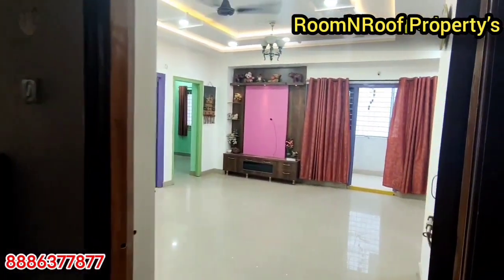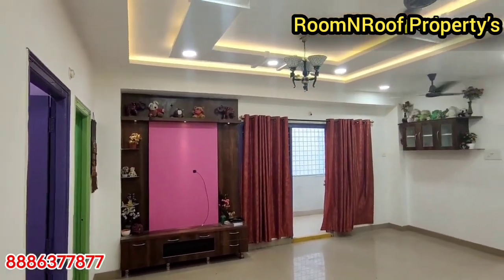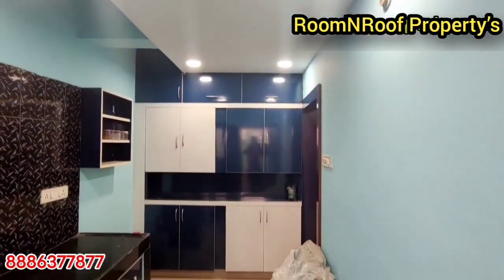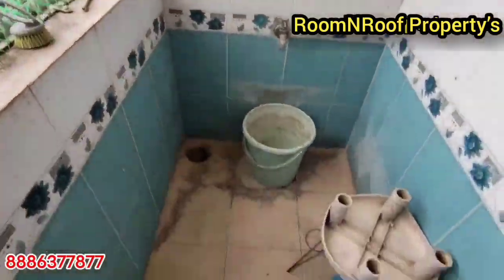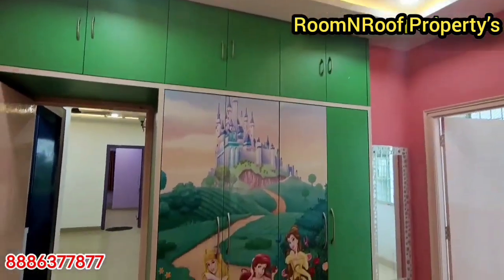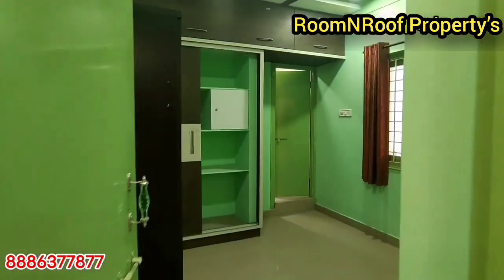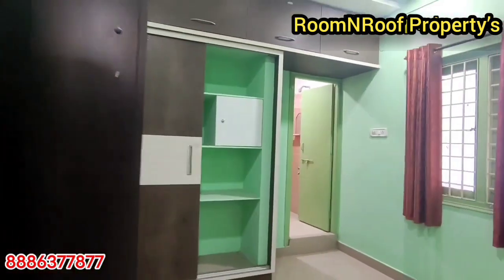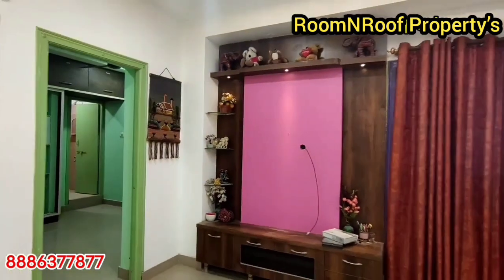SOLDOUT PROPERTY On July 8/22||3Bhk Furnished Flat For Sale In Manikonda|| ReadyToMove Hyderabad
We Has Intragram Page Also

Building for sale in Hyderabad,

Manikonda Flats for sale,
Manikonda  Gachibowli flats for sale,
Manikonda  apartments for sale

SUNNY
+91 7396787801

Location  : Manikonda Puppalaguda Near Golden Temple
South Facing
1180 Sft
Semi Furnished
8yrs Old
Present Rent Coming 18, 000/-
48 Lakhs
Slightly Negotiable

It's slightly Negotiable